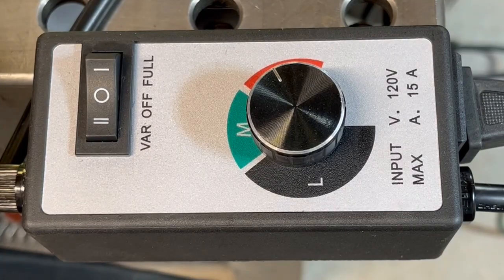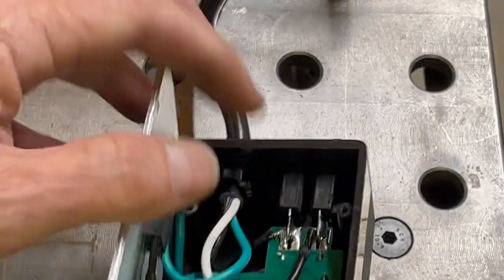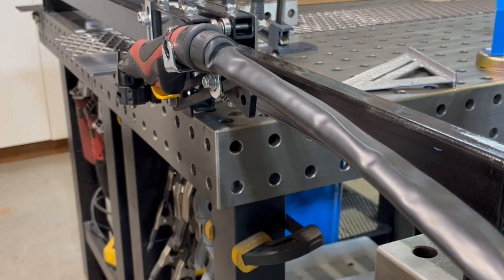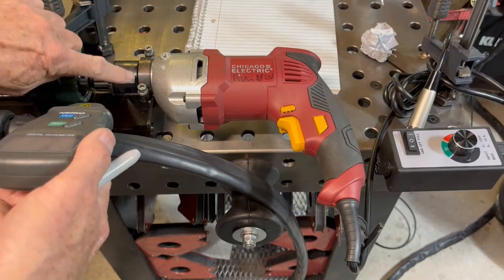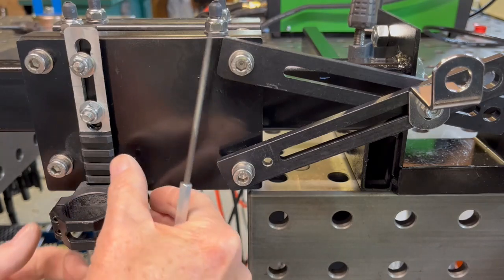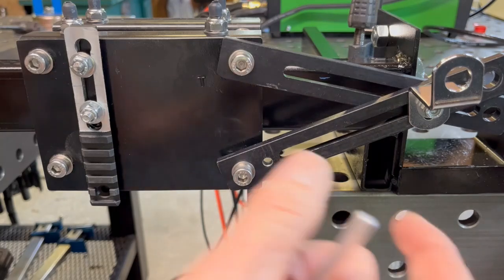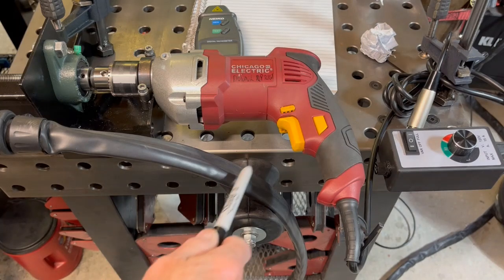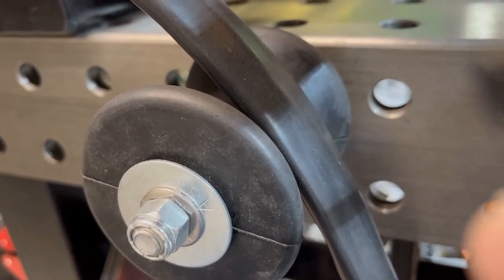How to Power a Plasma Cutter Track using an AC Corded Drill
My setup for powering a plasma cutter track using a corded drill, an ac motor controller, and a handheld tachometer. Also covered is tuning the AC motor controller for the correct low speed operation for cutting thick metals. I show how to use a rifle scope mount for holding and height adjustment of the plasma torch.

AC Motor Controller